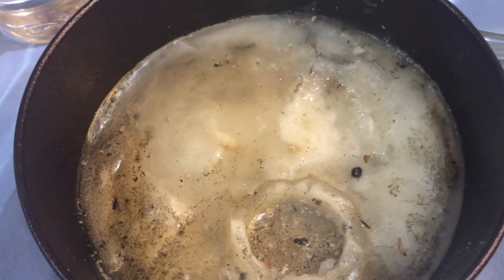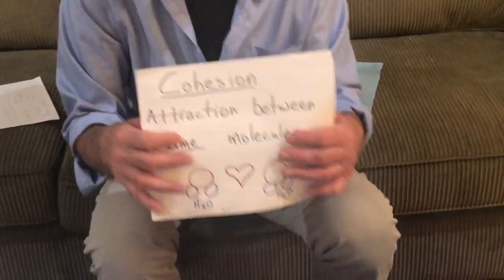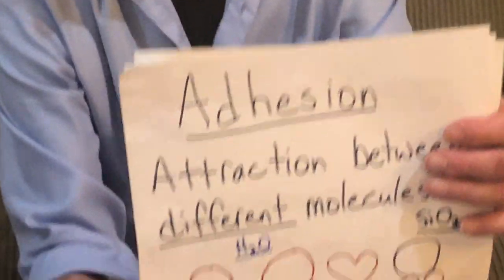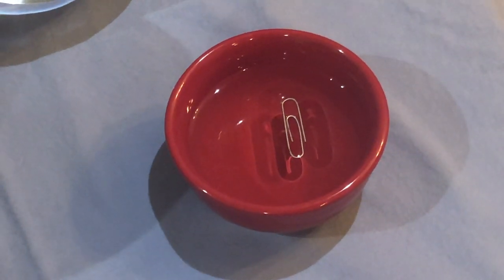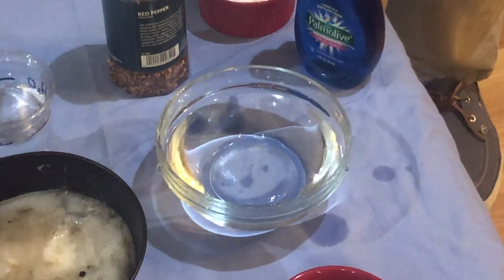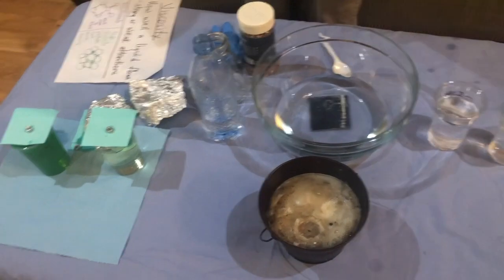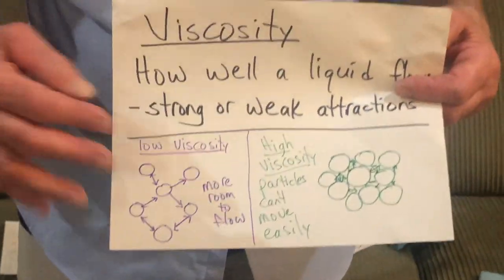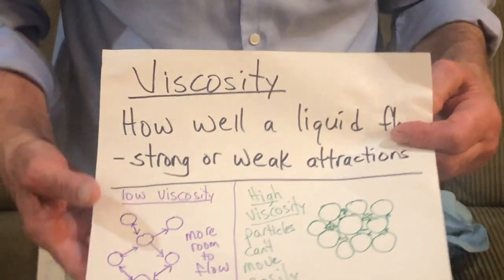Unit 6-Lesson 3: Properties of Liquids and Gases Demos